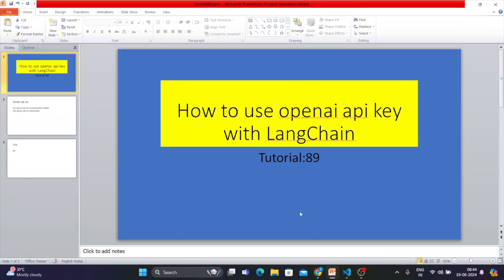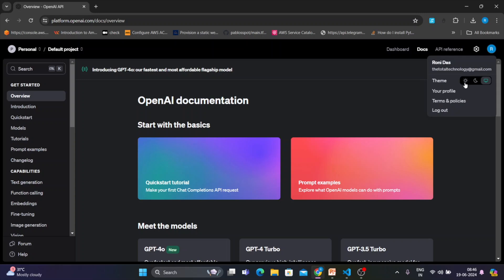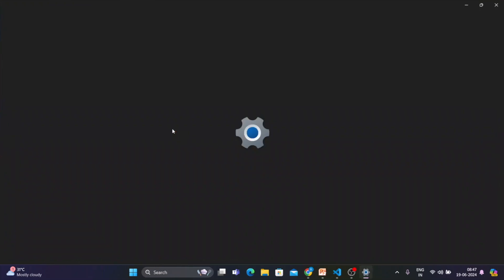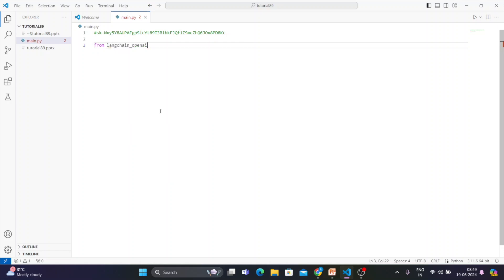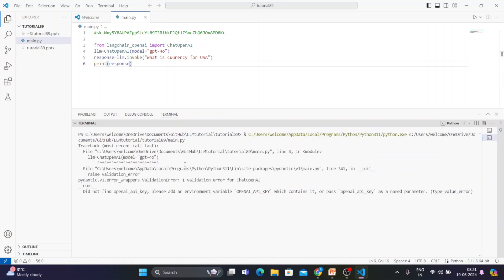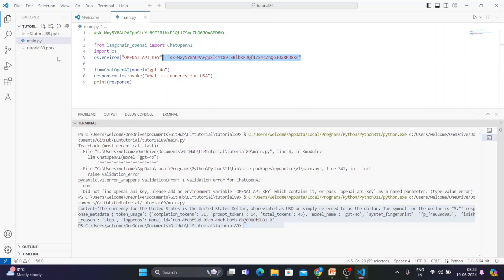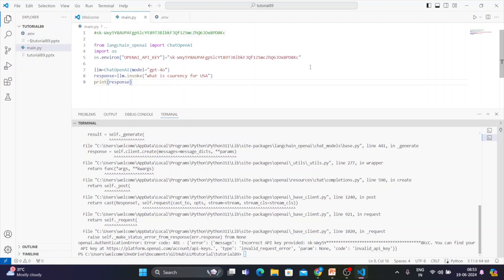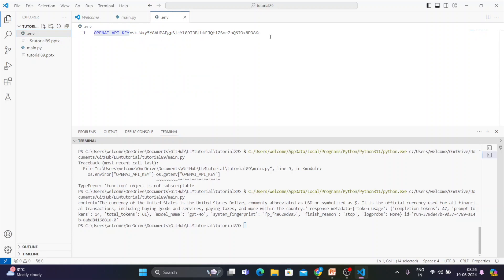how to use OpenAI api key with LangChain|Tutorial:89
how to fix Did not find openai_api_key error

**Visual Elements**:
1. **Background**: A clean, tech-themed background with subtle patterns representing coding and AI.
2. **Main Image**: A high-resolution image of a computer screen displaying code. On one side, there's a clear representation of the OpenAI logo, and on the other, the LangChain logo.
3. **Instructor Image**: A professional photo of Ronnie, the instructor, positioned on one side, smiling and pointing towards the code on the screen.
4. **Overlay Text**:
   - Top: "Tutorial #89"
   - Center: "Set OpenAI API Key with LangChain"
   - Bottom: "Total Technology Zone"
5. **Additional Icons**: Small icons representing key concepts like "API Key", "Environment Variables", and "Python Code".

**Description**:
In this tutorial, Ronnie from Total Technology Zone explains how to set up your OpenAI API key with LangChain. This comprehensive guide is essential for developers facing issues integrating OpenAI API in their projects. Over the last week, Ronnie received over 200 requests to cover this topic, demonstrating its importance. The video covers step-by-step instructions on setting the OpenAI API key as an environment variable and dynamically within your code.

Ronnie starts by walking you through the process of obtaining your OpenAI API key from the OpenAI website. He then explains how to set this key as an environment variable in both Windows and Mac operating systems, ensuring you can securely manage your API credentials.

The tutorial also explores the dynamic setting of the API key using Python’s `os` module and how to manage environment variables within your code. Ronnie provides practical examples, including handling the key securely without exposing it in your source code, which is crucial for maintaining security best practices.

Moreover, Ronnie demonstrates how to create and use a `.env` file to manage environment variables, a common practice in many professional development environments. He discusses the advantages of using `.env` files, especially in larger projects or collaborative environments, ensuring that sensitive information remains protected and easily configurable.

Towards the end of the video, Ronnie briefly touches on more advanced concepts like using environment variables in production environments, including Docker and Kubernetes. He hints at future tutorials focused on DevOps for LLM engineering and applications, indicating exciting content on the horizon for his audience.

Throughout the video, Ronnie encourages viewers to engage with the content, ask questions, and share their experiences. His goal is to build a supportive community where developers can learn and grow together.

This tutorial is perfect for both beginners and experienced developers looking to integrate OpenAI's powerful capabilities into their projects seamlessly. Ronnie’s clear and methodical teaching style ensures that even complex topics are easily understood.